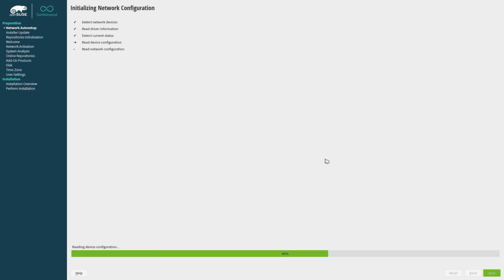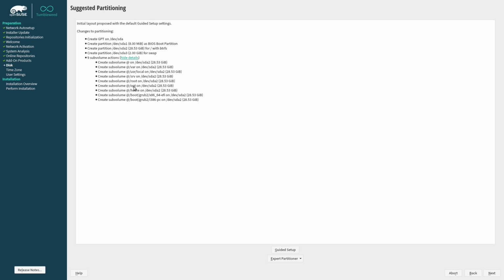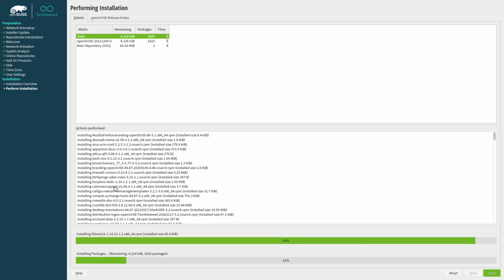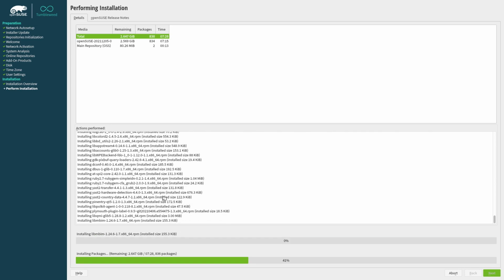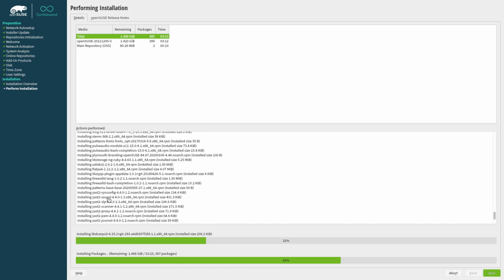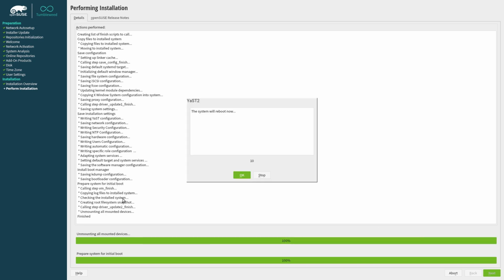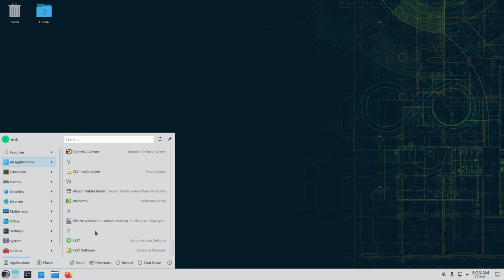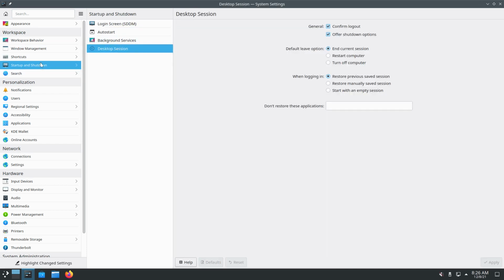Trying out OpenSuse Tumbleweed - DVD x86_64 snapshot 2021 12 05 iso